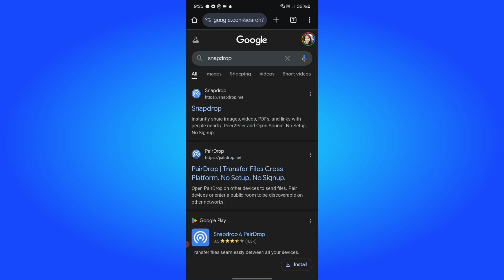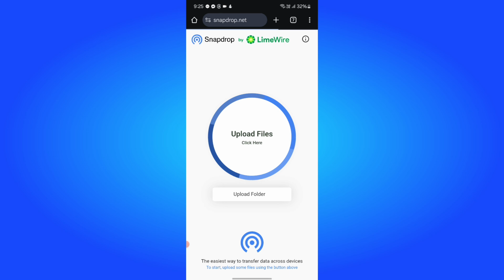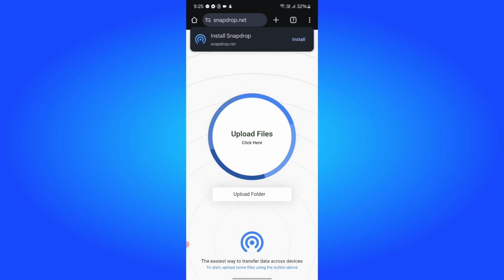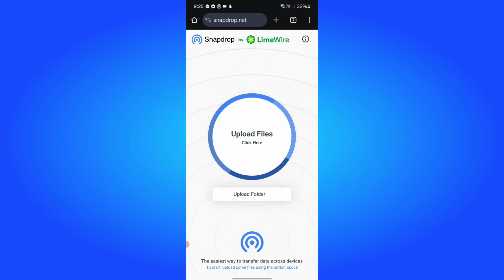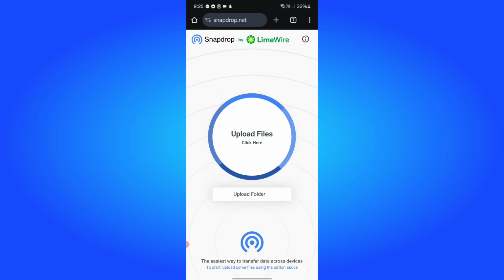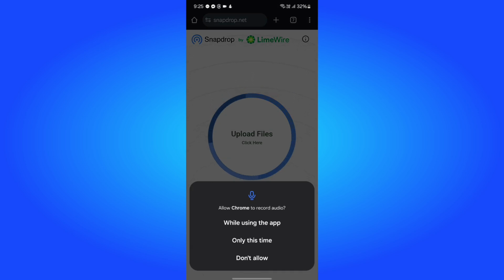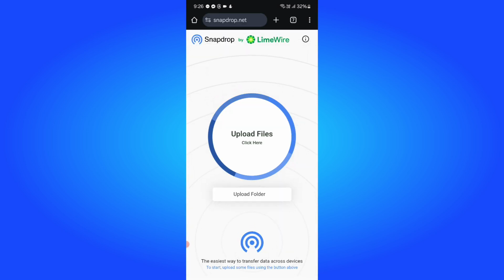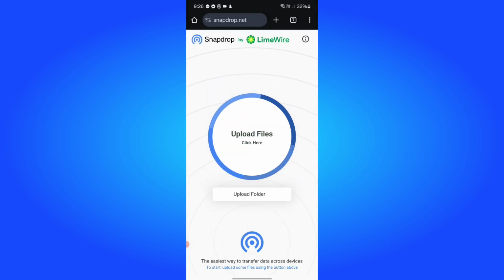How to Use Snapdrop on Android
In this video, I'll show you how to share files using snapdrop on android. The method is very simple and clearly described in the video. By following all the steps in the video, you'll be able to easily learn how to transfer data with snapdrop on your android device.